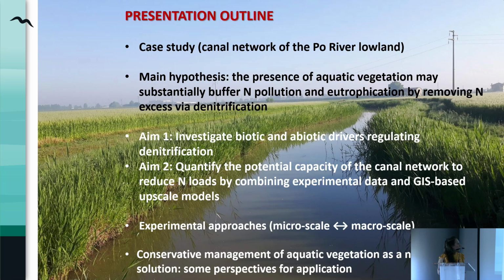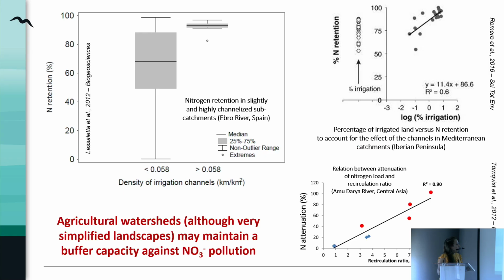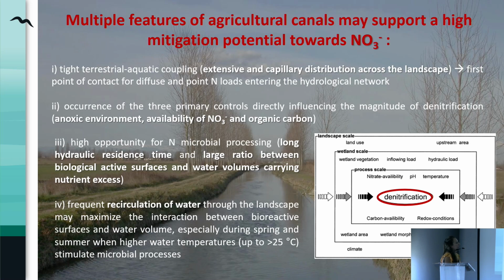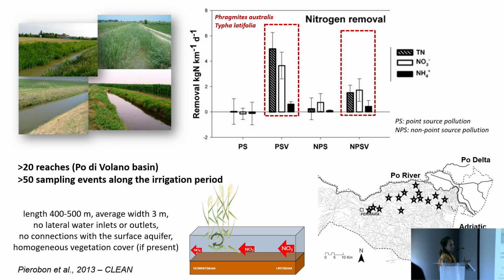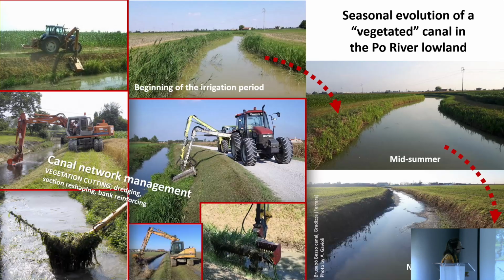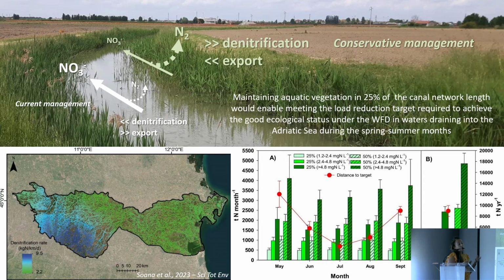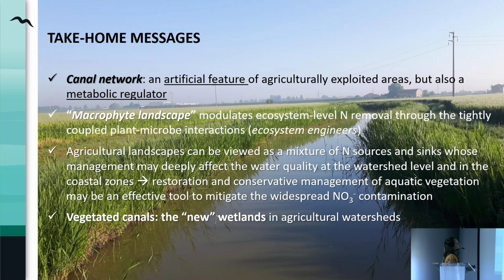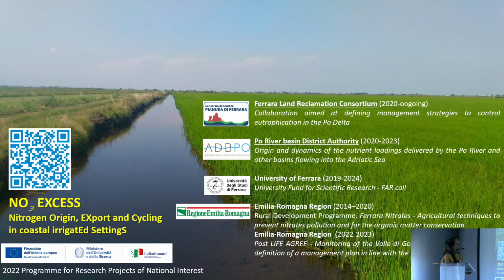REWET Training | Nitrogen cycle: macrophyte management - Elisa Soana, Ferrara University, Italy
Elisa Soana graduated in Sciences and Technologies for Environment and Resources in 2008, and she defended her PhD in Ecology in 2013 at the University of Parma. From 2019, she is assistant professor in Ecology at the University of Ferrara (Department of Environmental and Prevention Sciences) and she teaches General Ecology and Freshwater Ecology for the bachelor’s degree in Biological Sciences. Her research focuses on biogeochemistry, particularly the genesis, transport and transformation of nutrient loads along the terrestrial-freshwater-estuarine continuum in agricultural watersheds and the use of aquatic vegetation as a nature-based solution to control eutrophication and nitrate contamination.

The REWET Training on Nature Restoration Law and Wetlands Conservation, held on 3 October 2024 and organized by IDENER, provided environmental professionals, educators, conservationists, and community leaders with essential knowledge and tools to advance wetland conservation.

Key highlights included in-depth discussions on the ecological importance of wetlands, their role in biodiversity, water filtration, and flood control, along with strategies for effective restoration. The program also addressed the latest techniques in conservation and the framework of the Nature Restoration Law.

REWET is an EU-funded project aiming at facilitating sustainable restoration and conservation of terrestrial wetlands, including freshwater wetlands, peatlands, and floodplains, by applying fit-for-purpose technologies to monitor greenhouse gas emissions, biodiversity, meteorological events, and social aspects of sustainability. REWET project focuses on determining how the restoration and management of wetlands can be optimised to maximise their carbon uptake while in balance with type-specific natural processes and biodiversity.
REWET Project - REstoration of WETlands to minimise emissions and maximise carbon uptake – a strategy for long term climate mitigation

Funded by the European Union. Views and opinions expressed are however those of the author(s) only and do not necessarily reflect those of the European Union or CINEA. Neither the European Union nor the granting authority can be held responsible for them.